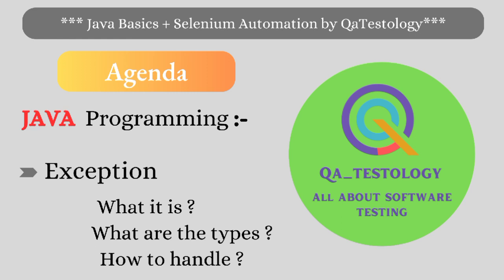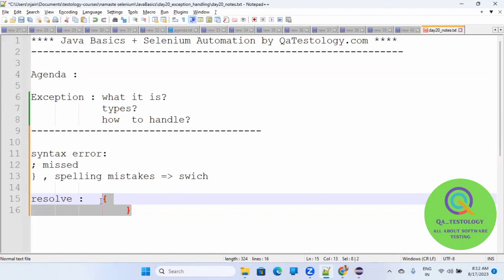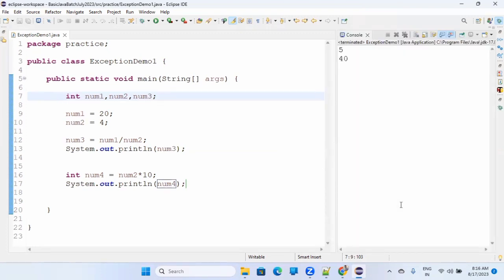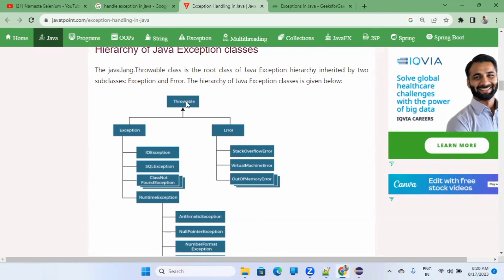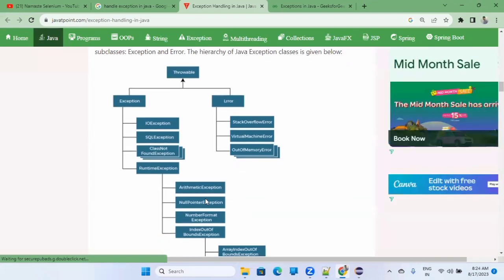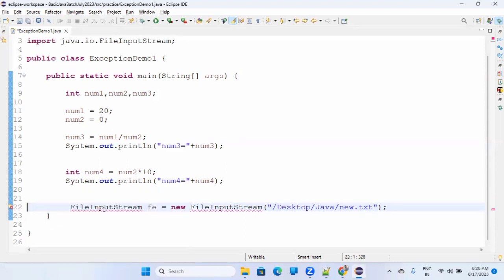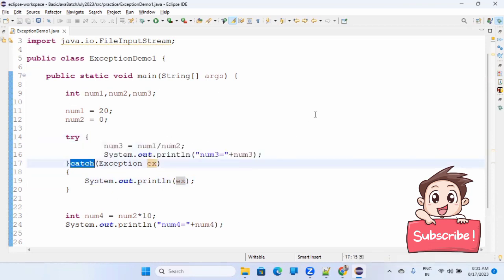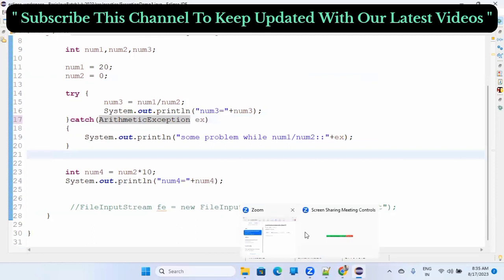SESSION-44_Exception Handling In JAVA